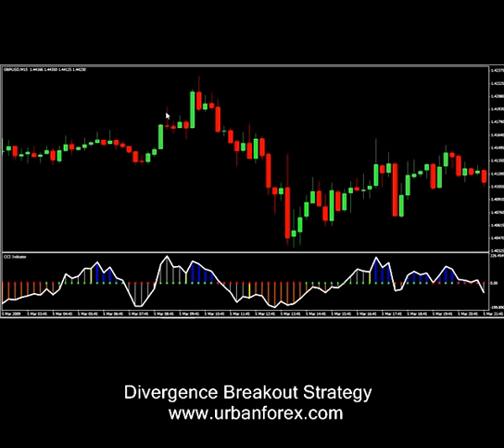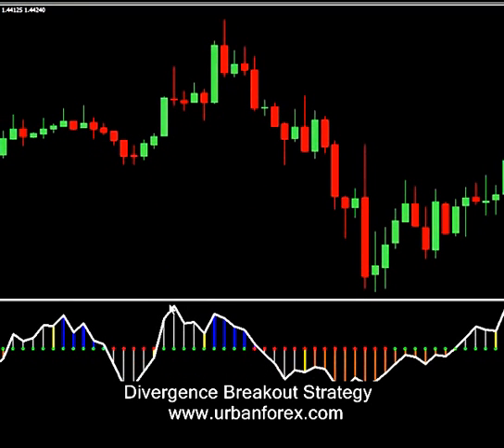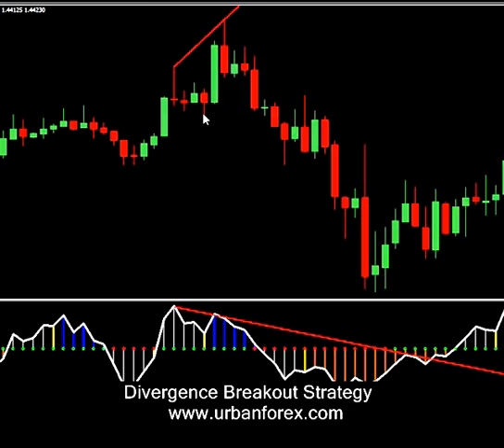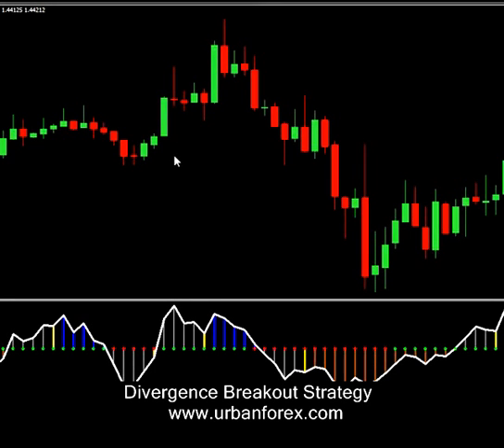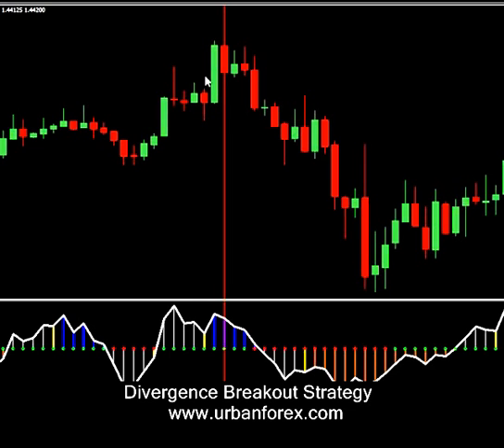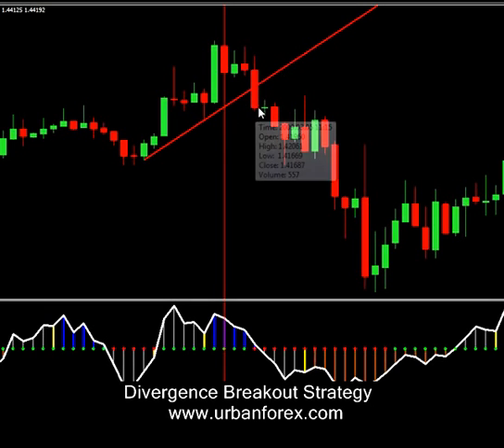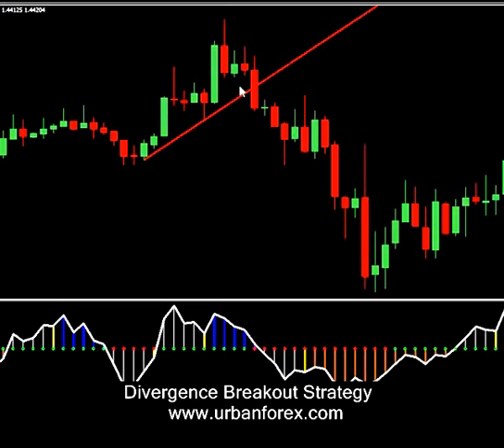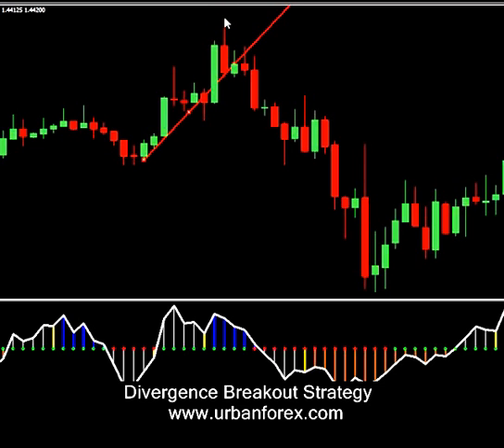Finding Entry and Exit Points Forex Trading Strategy